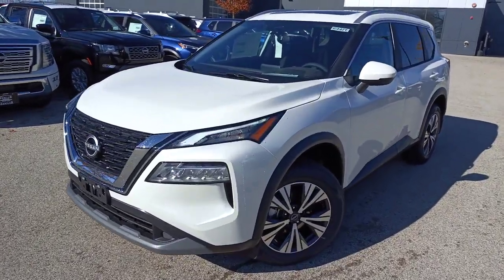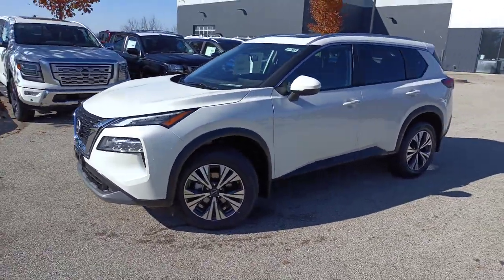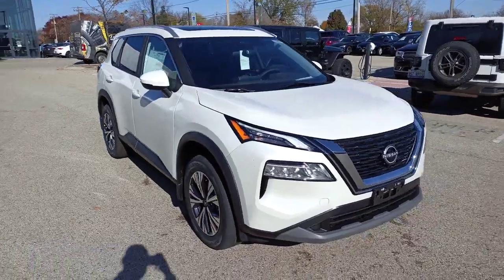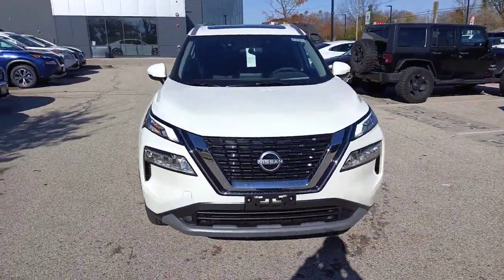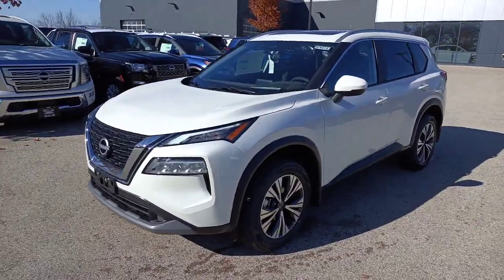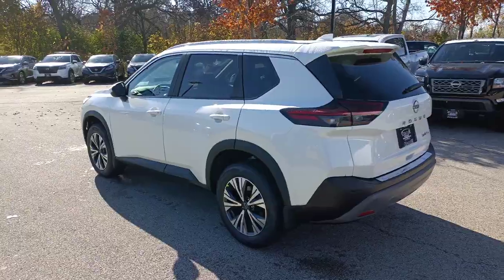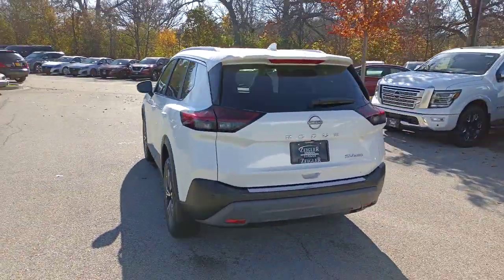2023 Nissan Rogue Gurnee Waukeegan, Chicago, Kenosha, Schaumburg N22421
Pearl White Tricoat New 2023 Nissan Rogue SV available in 3175 Grand Avenue, Lindenhurst, Illinois at  Zeigler Nissan of Gurnee. Servicing the Gurnee, Waukeegan, Chicago, Kenosha, Schaumburg, IL area.

Rogue SV
2023 Nissan Rogue SV - Stock#: N22421

Recent Arrival! Pearl White Tricoat 2023 Nissan Rogue SV AWD 6 Speakers Air Conditioning Four wheel independent suspension Heated Driver & Front Passenger Seats Heated Leather Wrapped Steering Wheel Leatherette Door Trim Inserts w/Stitch Panoramic Moonroof Power Liftgate PRIMATEX Leatherette Seat Trim Rear Door Sunshades Rear Personal Lights Remote keyless entry Silver Painted Roof Rails SV Premium Package Traction control. 28/35 City/Highway MPGbrZeigler Gurnee of Nissan specializes in bringing you the latest and most popular Nissan models on the market. With a large selection of inventory and competitive pricing we are here to help you with all your car buying needs! We are following social distancing guidelines and continuously sanitizing our facilities and vehicles to provide you with a safe car buying experience. We are proud to service customers in Gurnee Crystal Lake Libertyville Glendale Heights Kenosha Chicago and all surrounding Chicagoland areas. See dealer for complete details dealer is not responsible for pricing errors. Price may exclude certain taxes fees and/or charges.